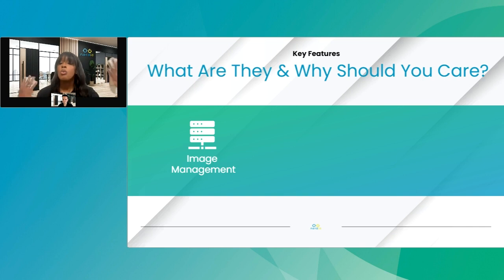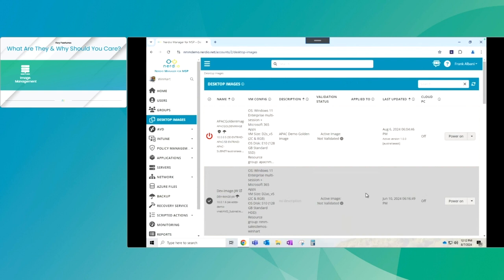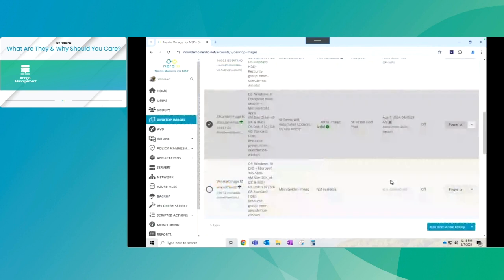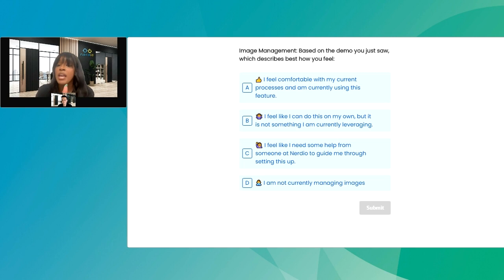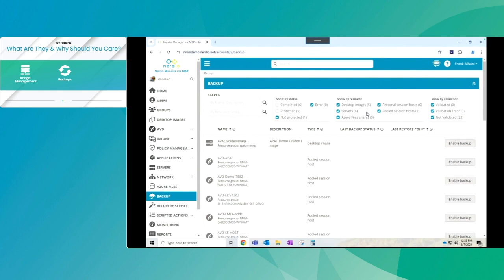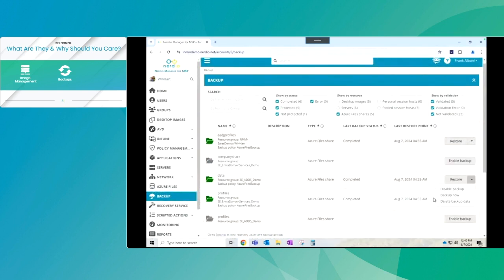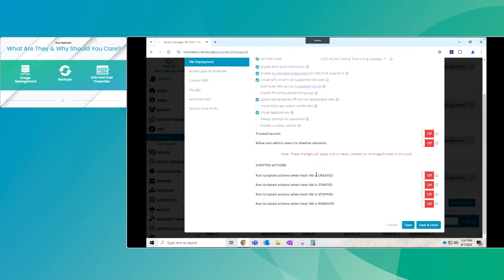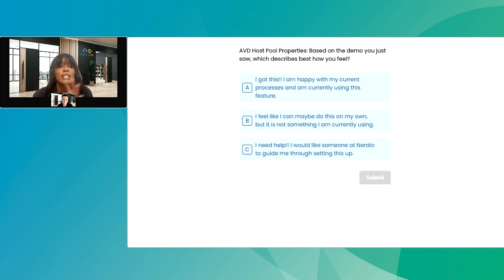Episode 4 —Beyond the Basics Features of Nerdio Manager for MSP You Didn't Know You Needed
This webinar recording is designed to empower MSPs with the knowledge to optimize their cloud operations using advanced features. In this video, we cover:

- Image management: Learn the ins and outs of handling images within Nerdio Manager for MSP, focusing on optimization, storage, and deployment strategies.
- Backups: Learn best practices to safeguard against data loss and ensure business continuity.
- AVD Host Pool properties: Get detailed insights into AVD Host Pool configurations and explore how to manage, scale, and optimize AVD environments.

This recording is ideal for IT professionals and MSPs looking to optimize, safeguard, and enhance their operations within Nerdio Manager for MSP.